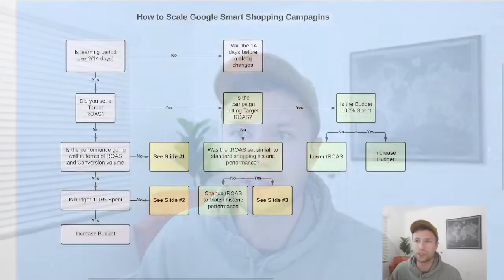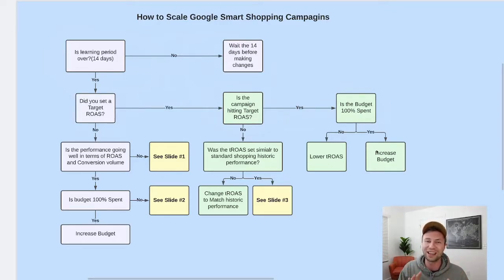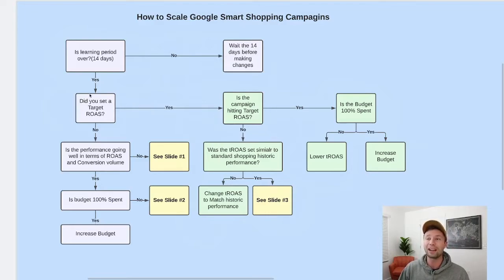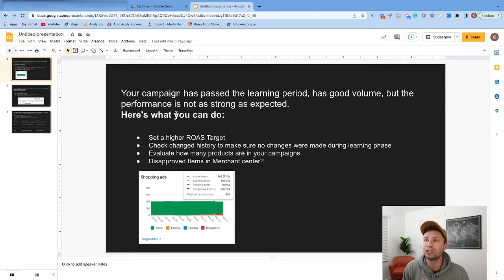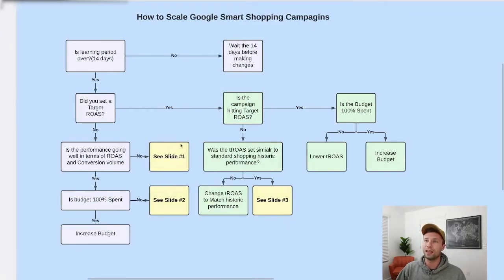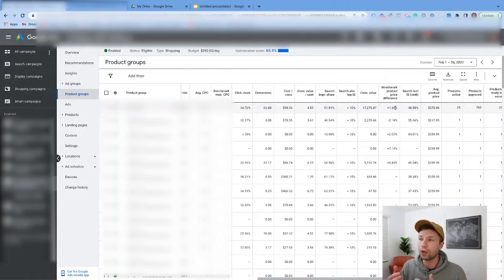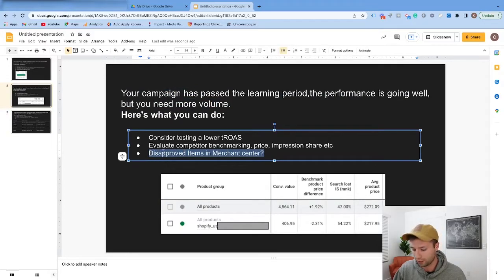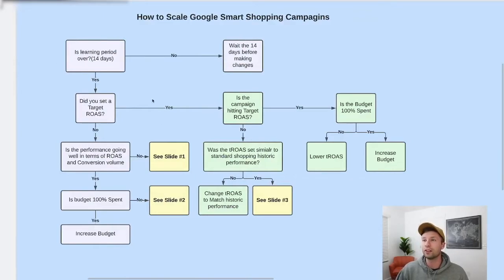How To Scale Google Shopping Ads & Get More Sales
Google Shopping ads are a great way to get more sales. They're also easy to scale--you can use them on their own, or combine them with other advertising strategies. In this video, I share how you can scale your Google Shopping ads and start getting more sales for your business!